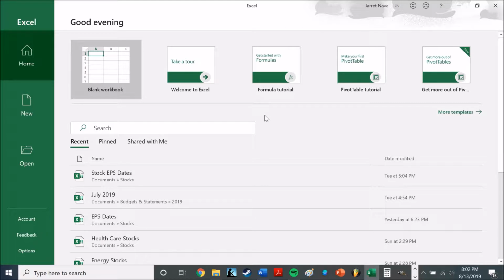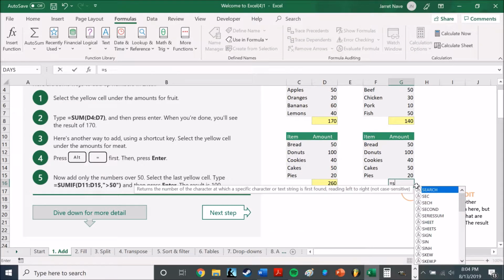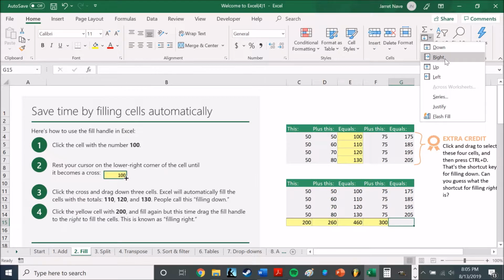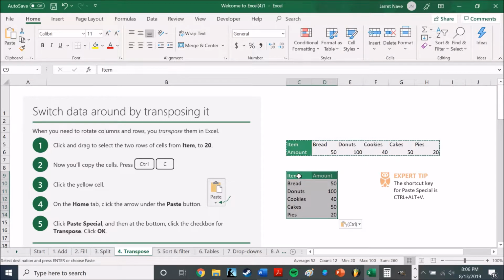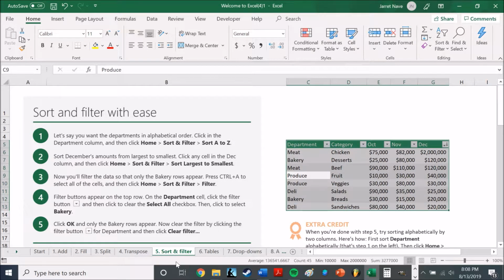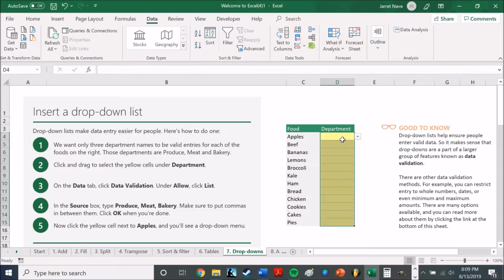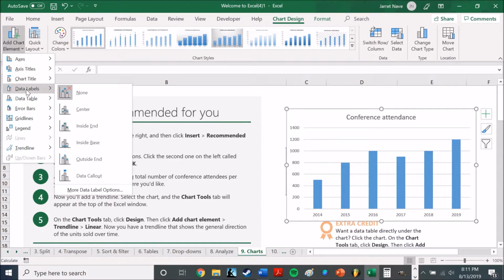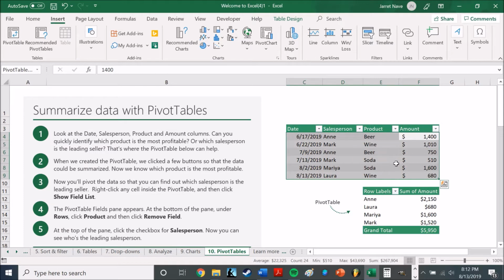Tutorial for Learning to use Microsoft Excel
I give a tutorial of Microsoft Excel and demonstrate a lot of the functions and options that people use to create spreadsheets. I hope this video helps any beginner or newcomer to see some of the cool things that Excel can do.

The ten things I cover in the tutorial are:
1. Adding or the Sum Function
2. Auto Fill
3. Splitting and Flash Fill
4. Paste Special and Transpose
5. Sort and Filter
6. Tables
7. Data Validation and Listing Items
8. Analyze and Conditional Formatting
9. Charts and Chart Elements
10. Pivot Tables and Fields